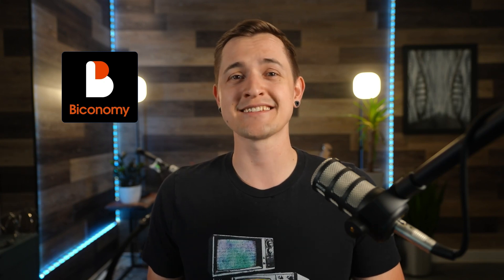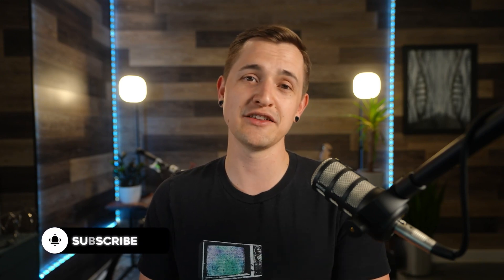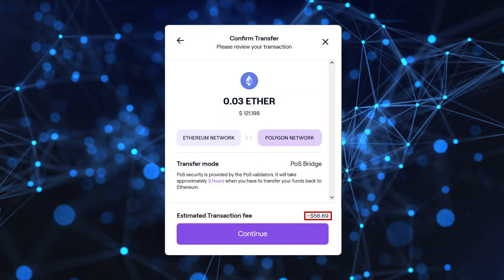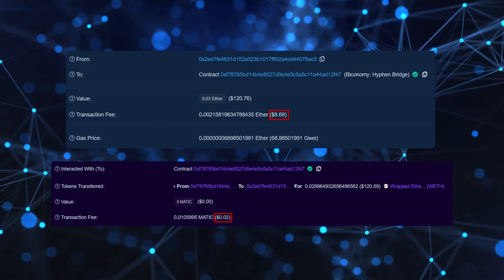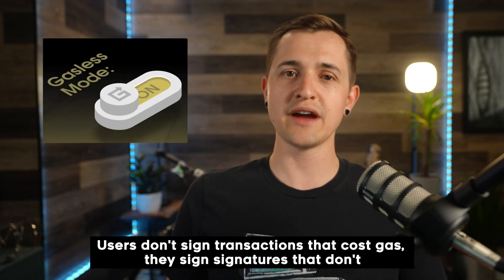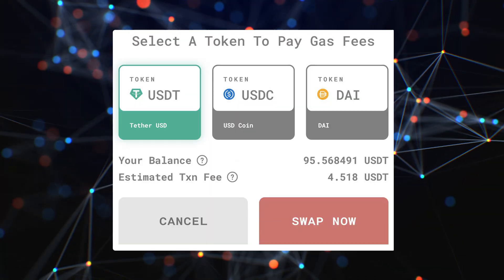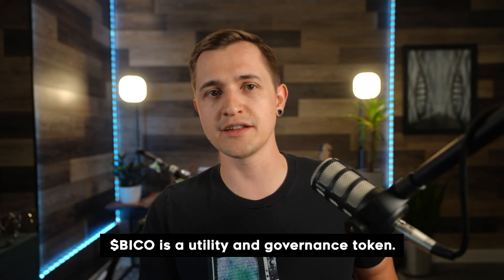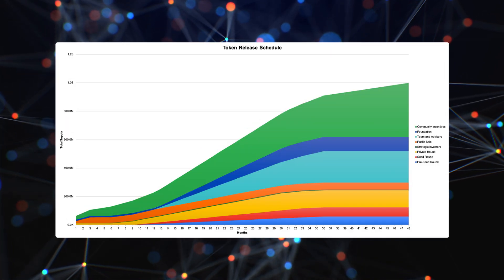Biconomy EXPLAINED - New GEM Backed by COINBASE!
Biconomy is a Next-Gen Multichain Relayer Protocol and in this video I’ll explain what that means and why it’s such a killer project to watch out for.

💎My Official Social Media💎
💎Official Links💎
00:00 Introduction
00:56 What is Biconomy
02:21 Biconomy Hyphen Bridge
04:58 Biconomy Gasless Transactions
06:35 Biconomy Forward Transactions
08:08 Tokenomics
09:23 Final Thoughts